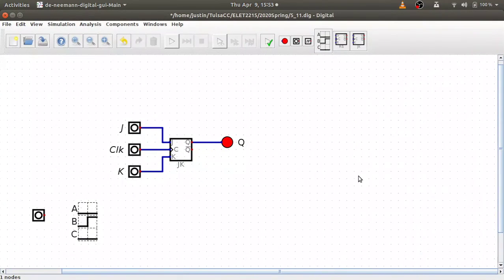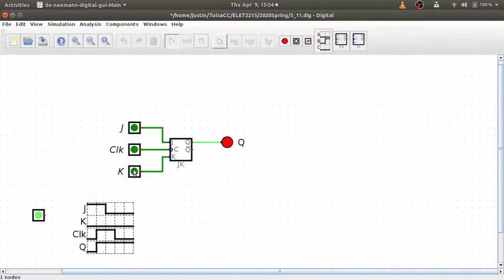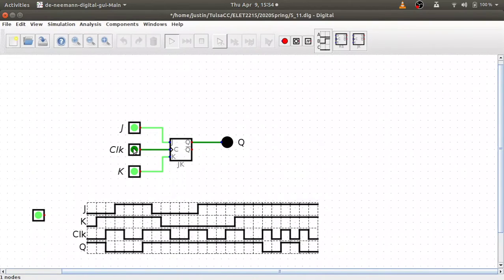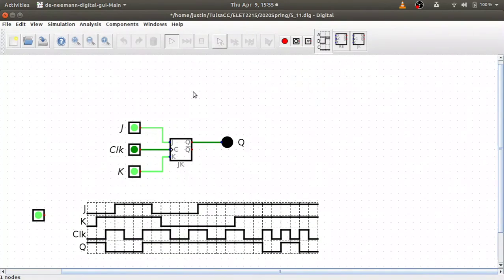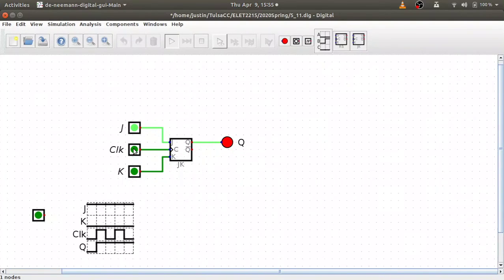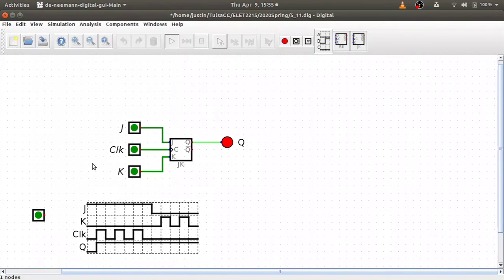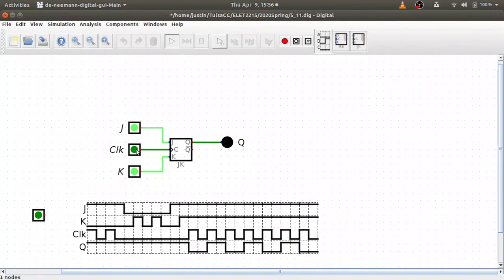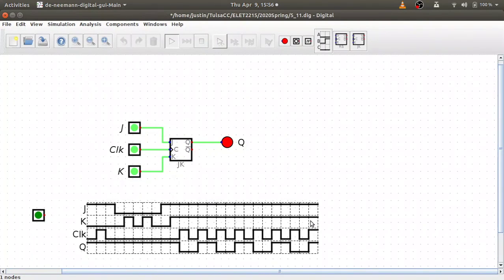Clocked J K Flip Flop